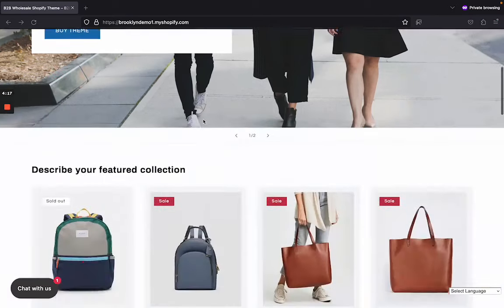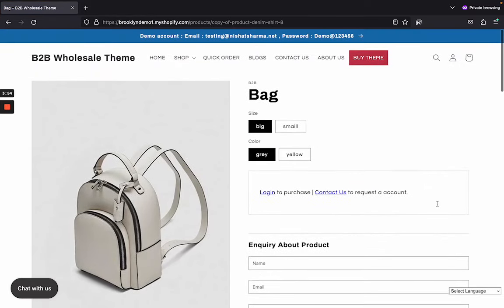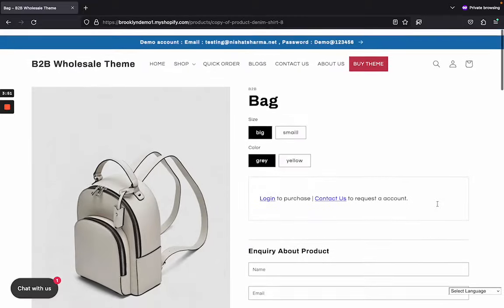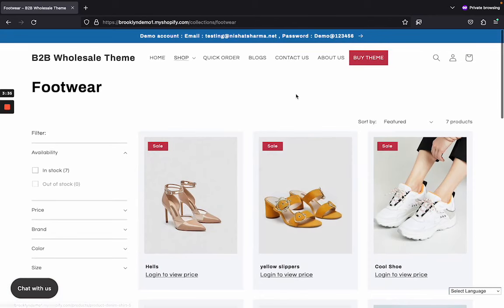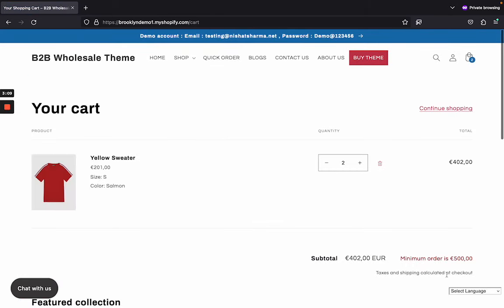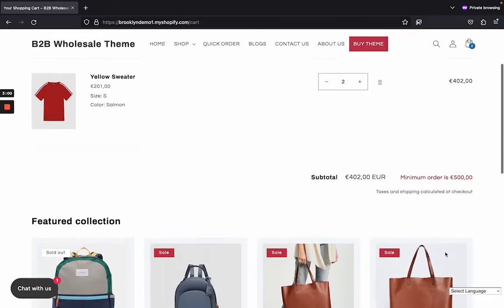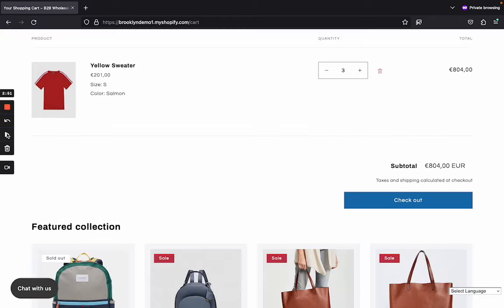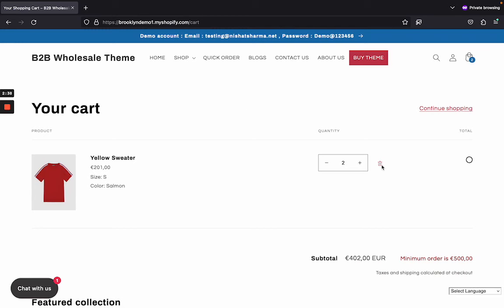Create a Protected Wholesale B2B Store in Shopify | Hide Prices, No Apps, Work on basic plan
Do you want to create a b2b wholesale store using shopify without any apps. I created a theme that is for b2b business owners who want to sell the products in bulk. This theme support all the apps because it is built upon the shopify inbuilt OS 2.0 themes. You can create any type of layout that you want for your store. It is easy to create any layout by this theme. Just upload the theme and run your b2b store without any app.

Features :
- Hide Prices and Add to Cart from visitors
- Request a Quote
- Signup
- Min Cart Amount
- Quick Order Form